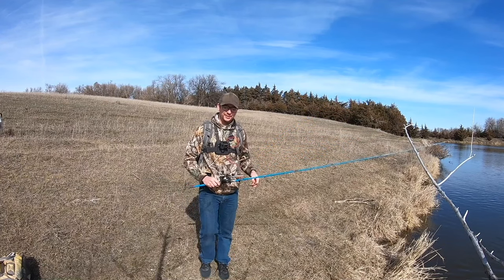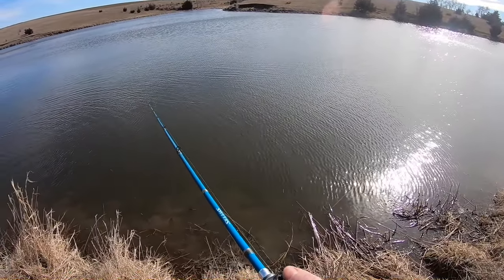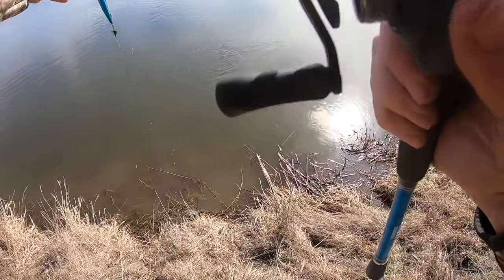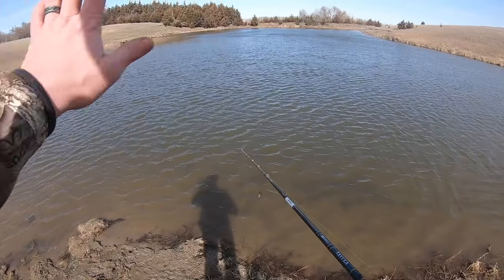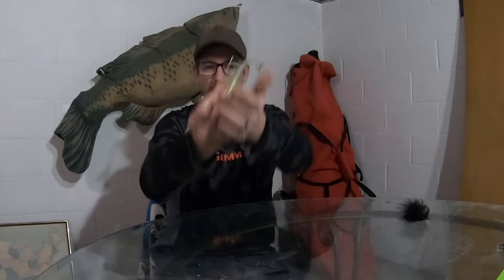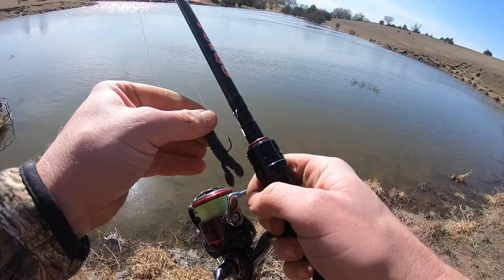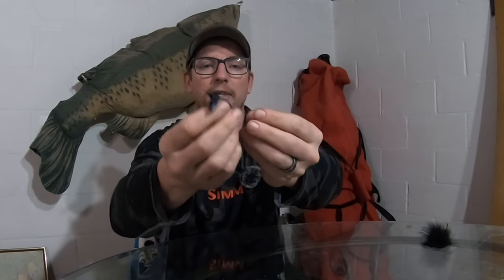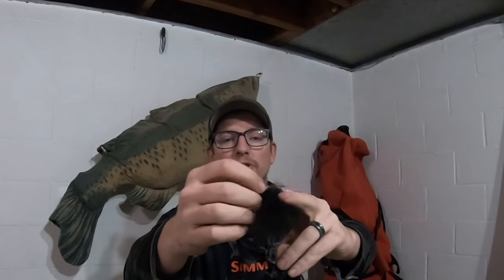Early Spring Bass fishing(Tips and Techniques)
In this video I get out way to early and try and catch some bass. Hope you Learn and enjoy